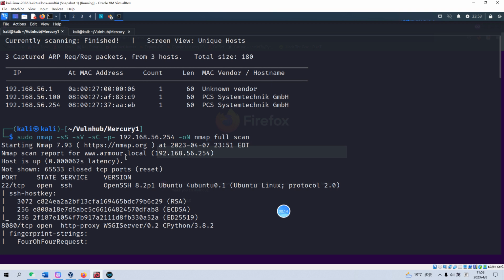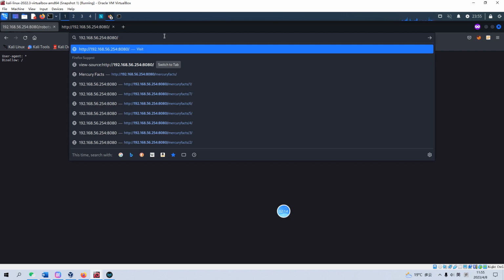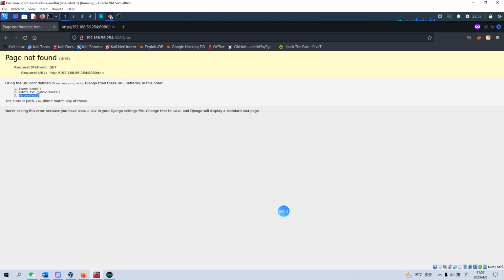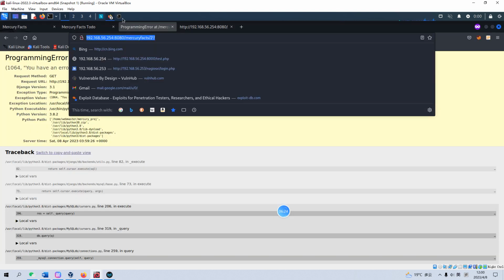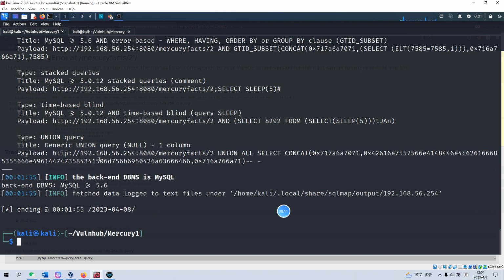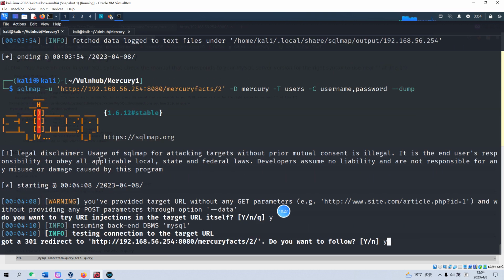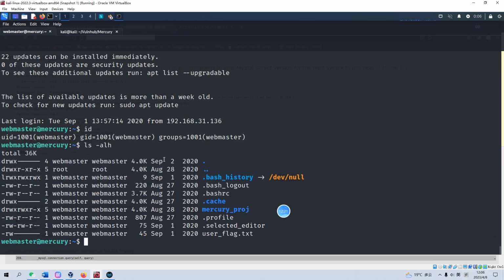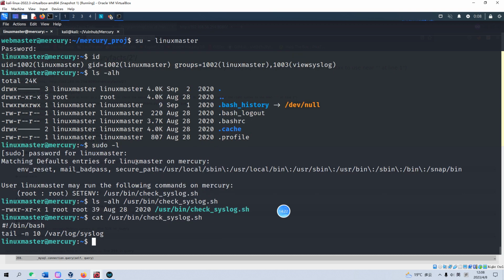Cyber Security | Ethical Hacking | Pentesting Lab | Vulnhub | Walkthrough | Mercury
Virtual Machine Name: The Planets: Mercury
Notes:
Failed to escalate to root privilege.